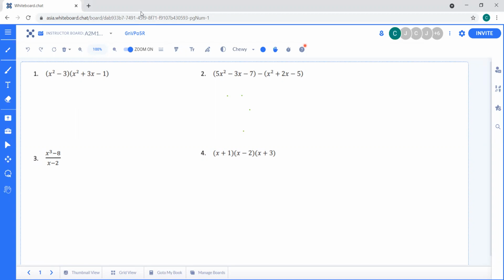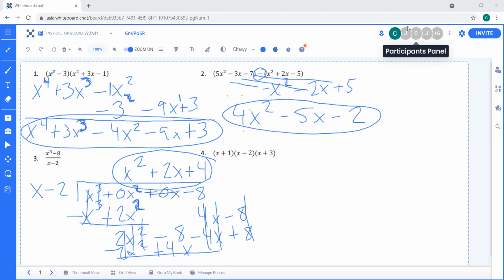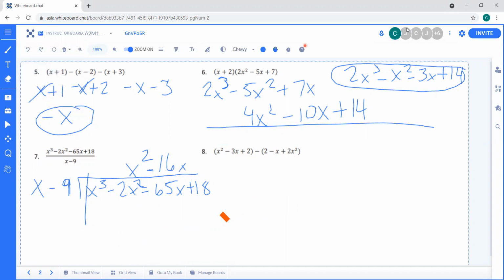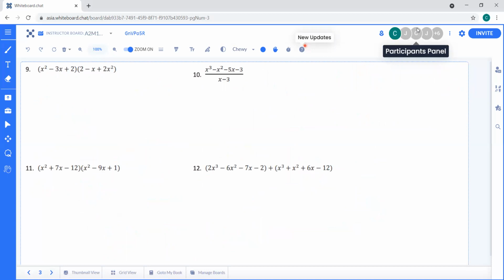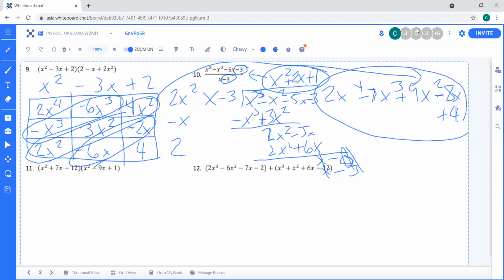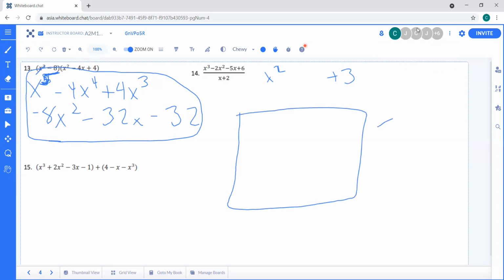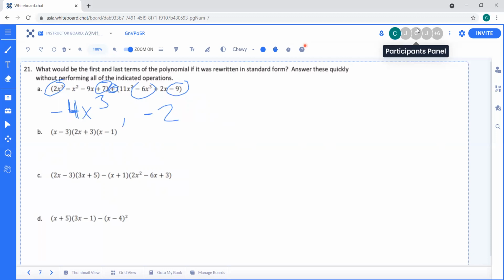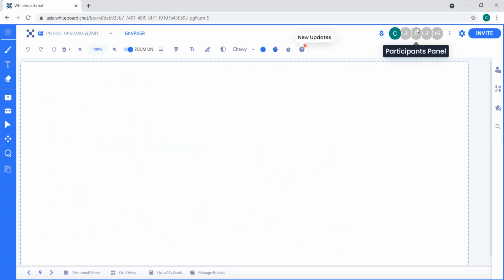A2M1L5 CW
Polynomials first and last terms written in standard form.